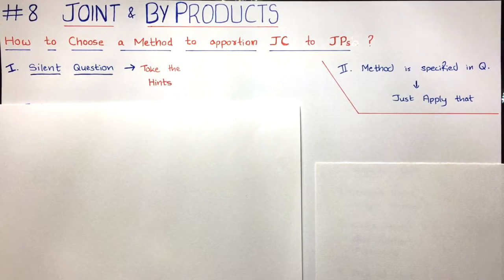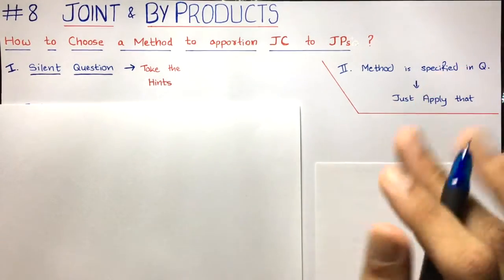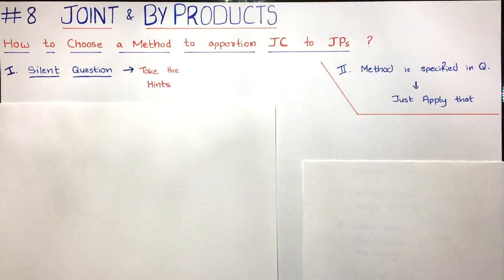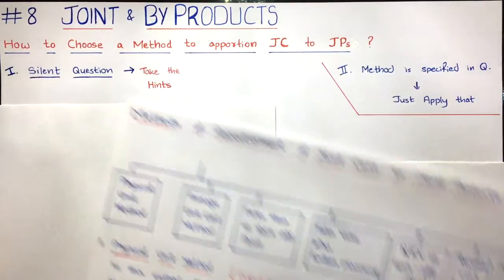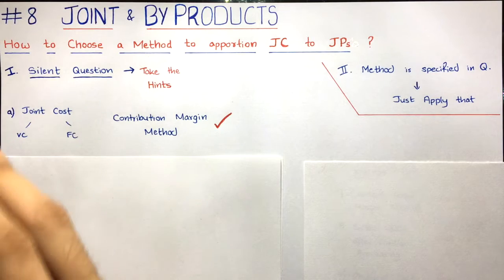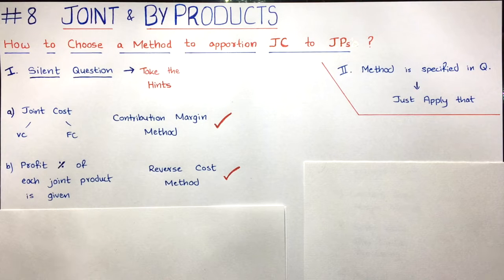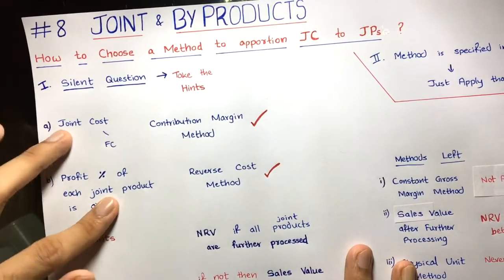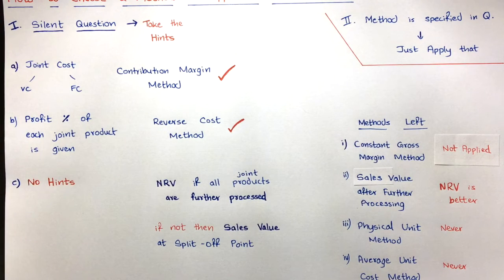#8 Joint and By Product - How to Choose a Method ? - By Saheb Academy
Here I have shown how to decide which method to use for apportioning the joint cost to the joint products.